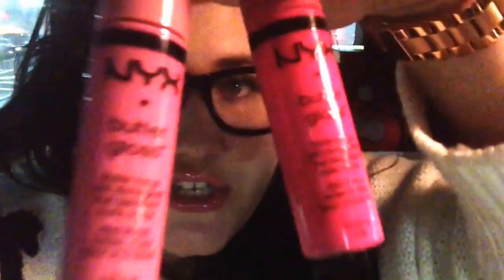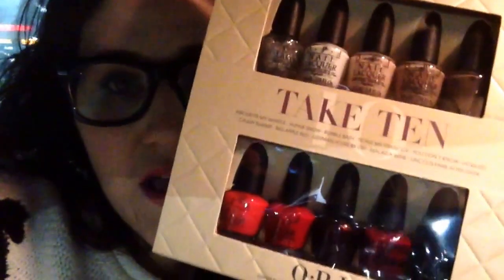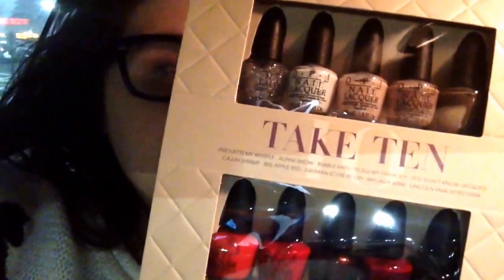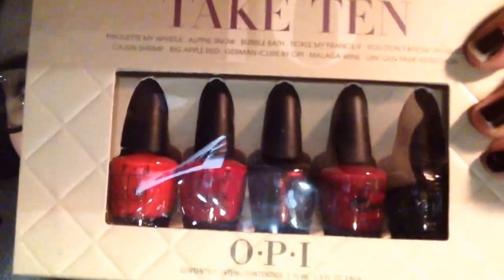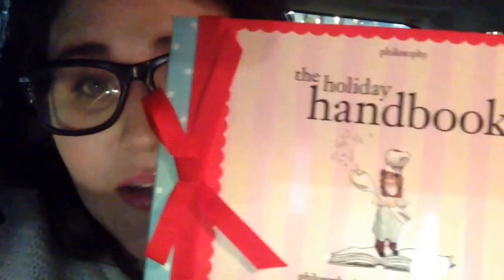Vlogmas Day 4: Ulta Haul, Philosophy, NYX and OPI!